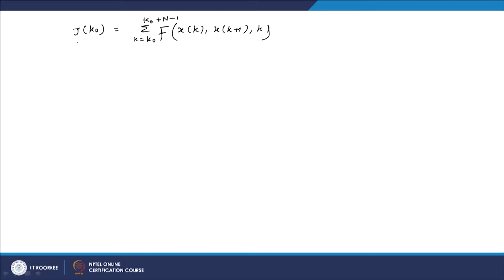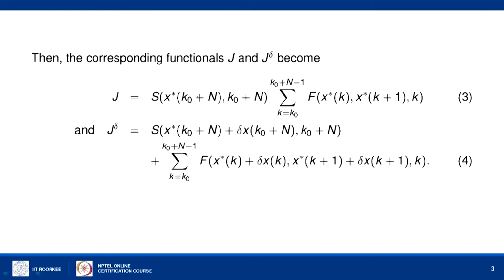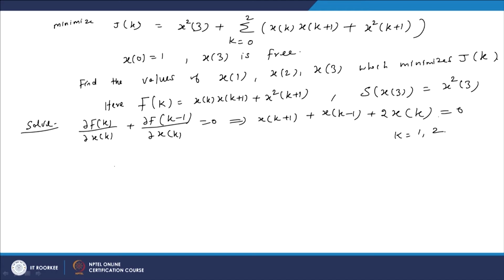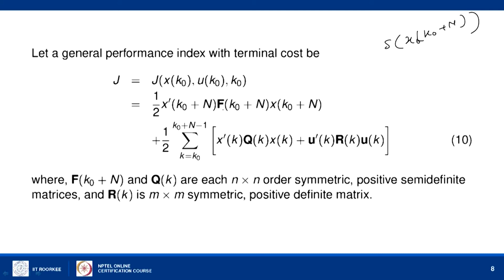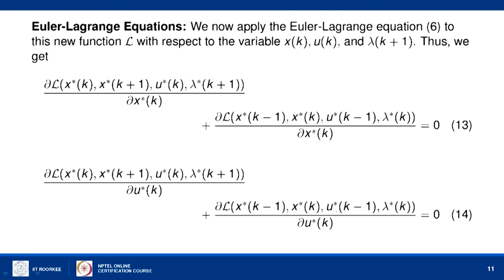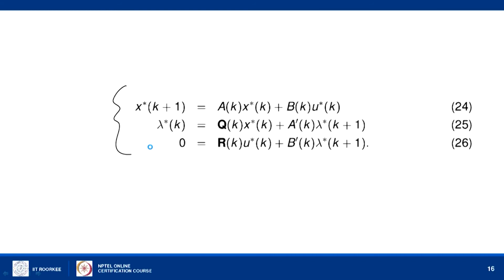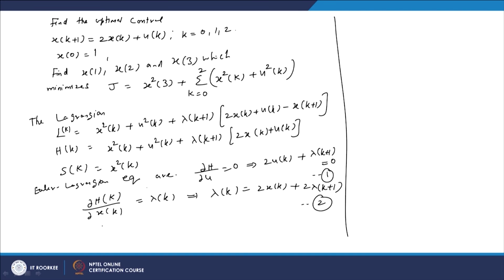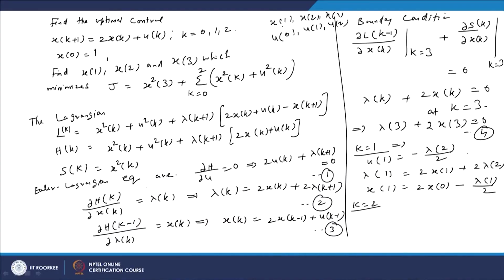mod11lec55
Optimal Control For Discrete Systems-II